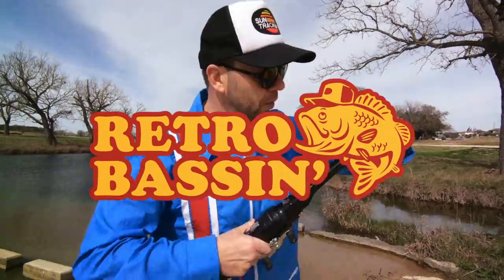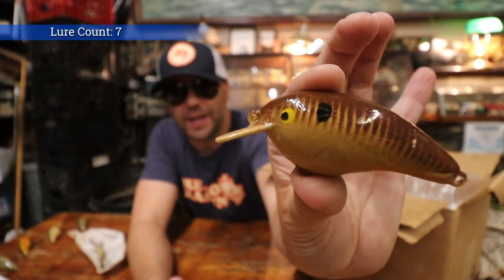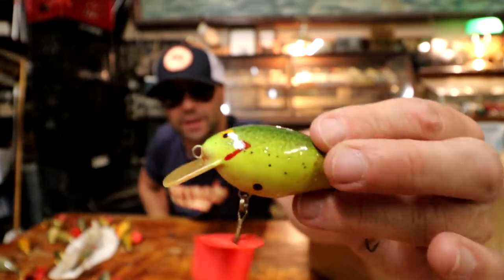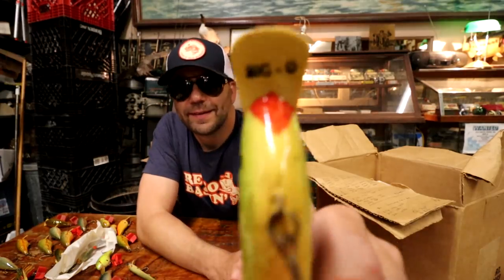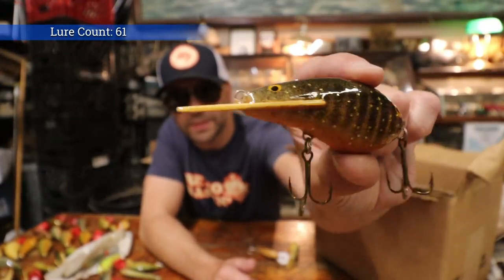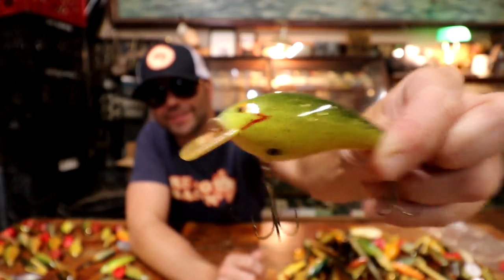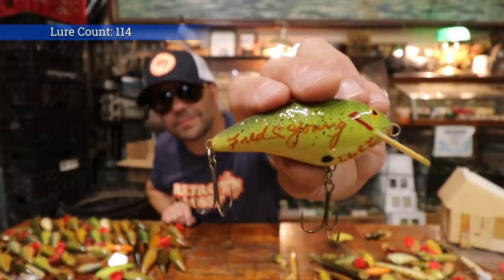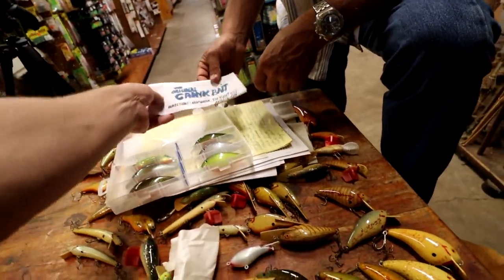The MOST EXPENSIVE lure unboxing in history! | World's greatest collection of Fred C. Young BIG-Os?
Hope you Bassin' Buds enjoy the most expensive lure unboxing in history! Could this be the world's greatest collection of Fred C. Young Big-O crankbaits? I tend to think so. This week, Retro Bassin' heads to Shreveport, Louisiana, to check out the private antique lure collection of Michael Bacon, third-generation owner of Bacon's Tackle. This collection features almost 150 Fred C. Young original handmade lures, including nearly 100 Big-O crankbaits. This priceless collection of lures is bound to have antique lure collectors, Big-O aficionados, and retro newbies alike drooling. This episode is for crankbait addicts, and wooden lure junkies. Watch till the end to see the #2 Big-O ever made, as well as a never-before seen surprise from Cotton Cordell. A very special thanks to Michael Bacon for allowing us to share this amazing collection with the Bassin' Bud community. If you are ever within driving distance of Bacon's, stop on in to see one of the more old school awesome tackle shops you'll ever step foot in. And tell 'em Retro sent you!

BACON'S TACKLE
5025 Flournoy Lucas Rd.